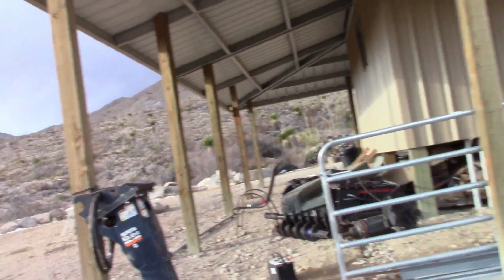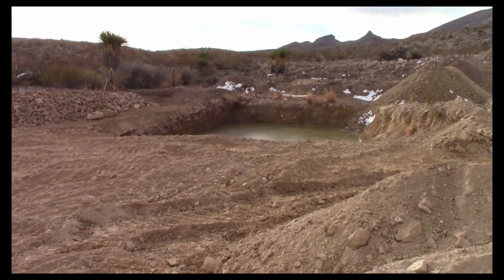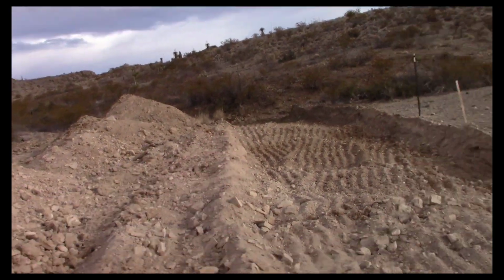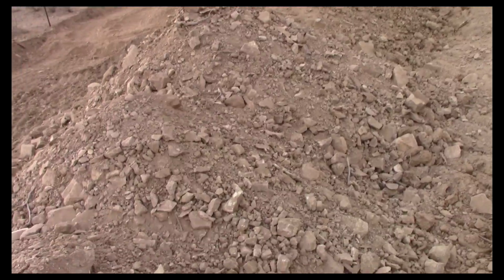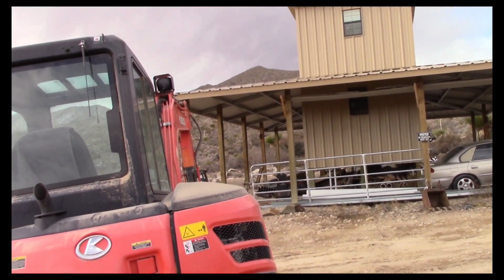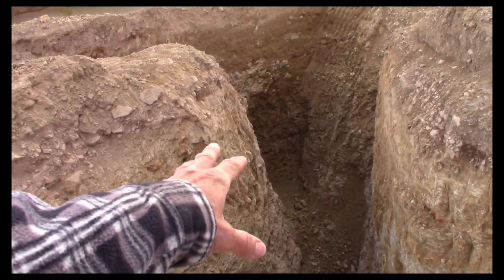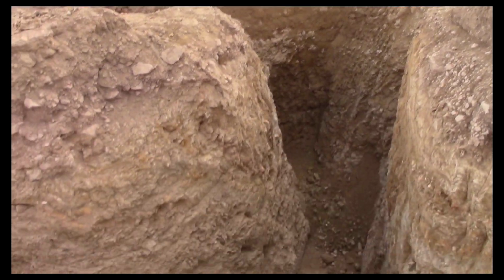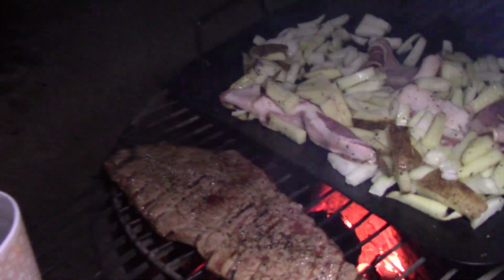Odds and ends working on stockpiling gravel for the well off-grid homestead @ Timeline Ranch